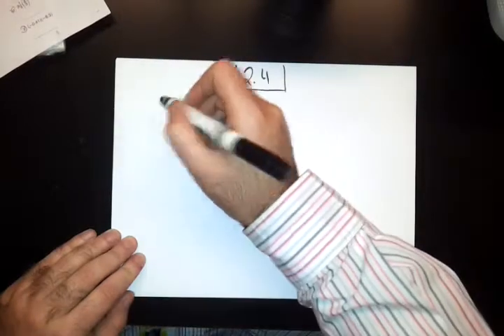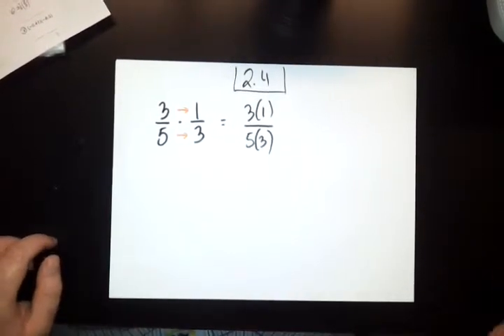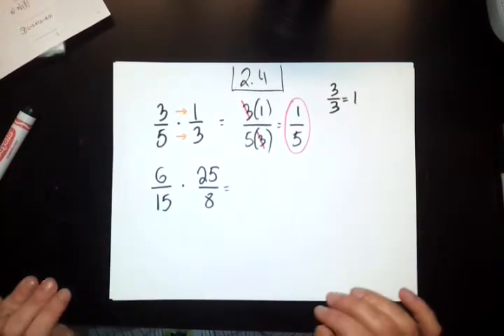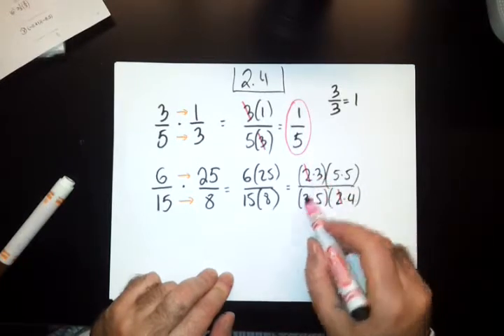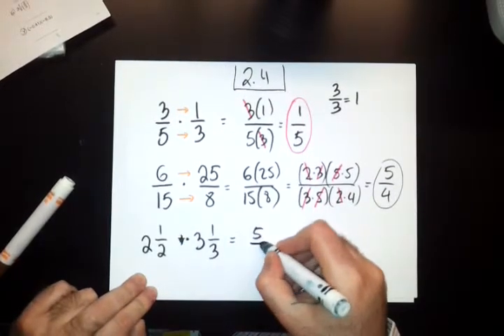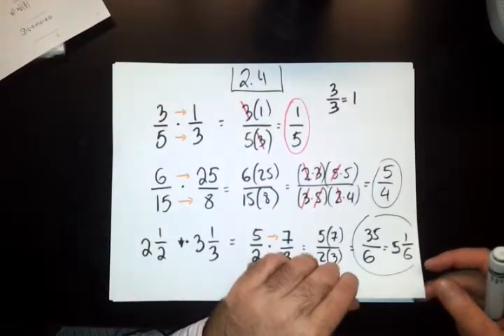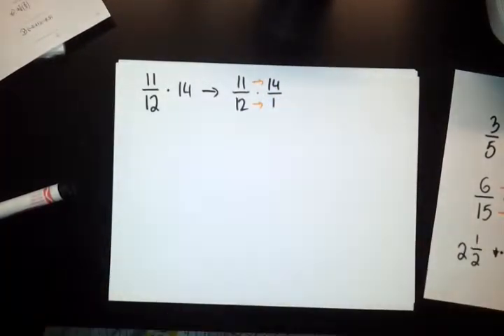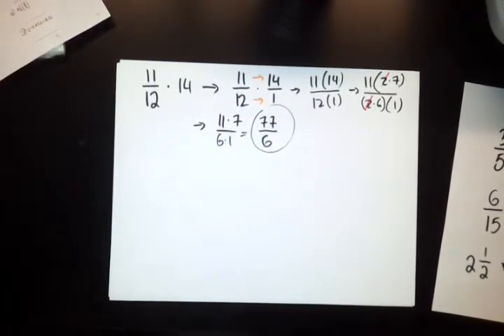Video Lesson 2.4 Part 1